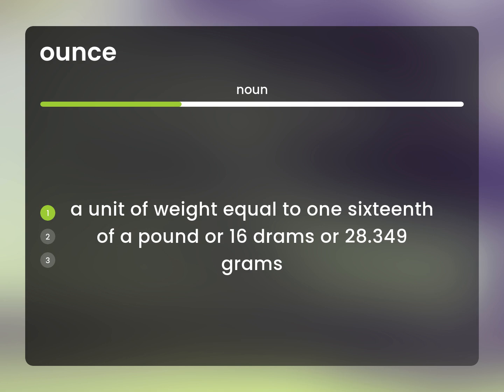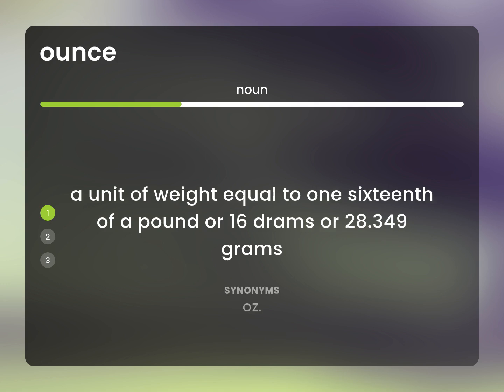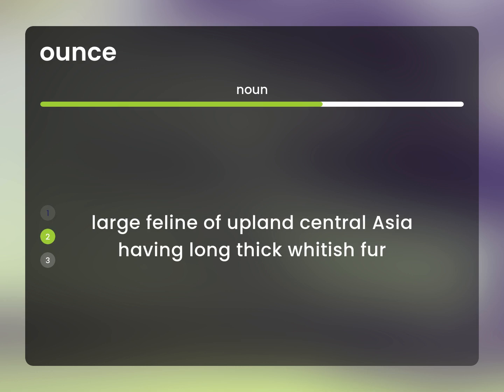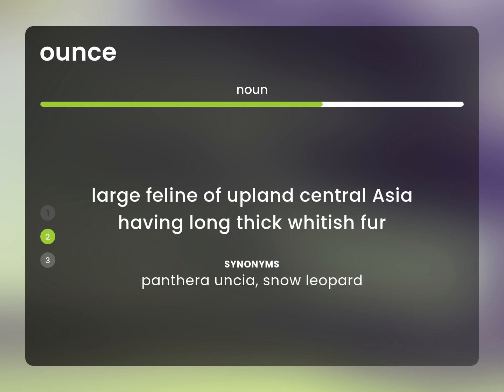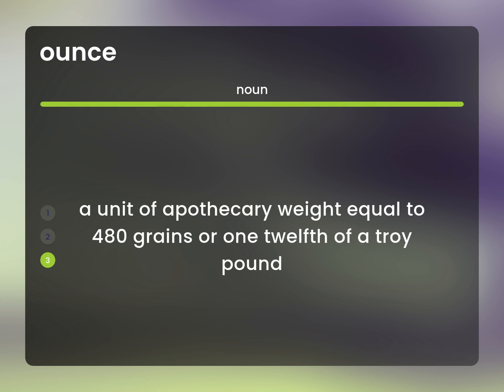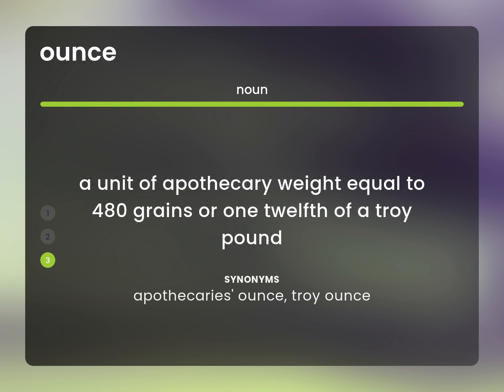Ounce — what is OUNCE definition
OUNCE meaning

Susan Miller (2023, February 26.) What is Ounce?